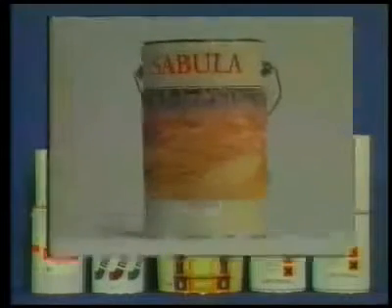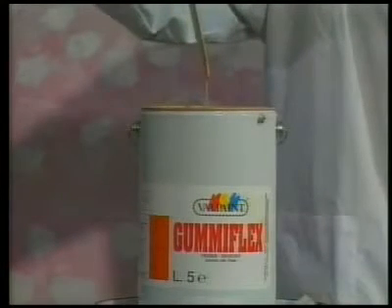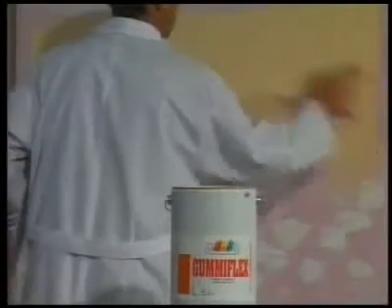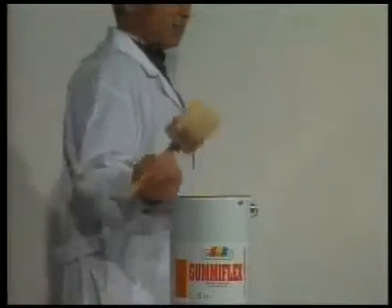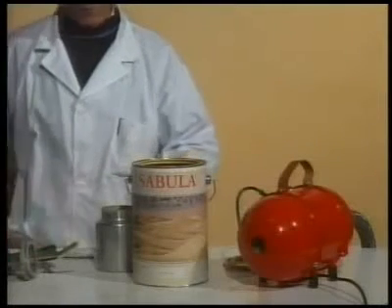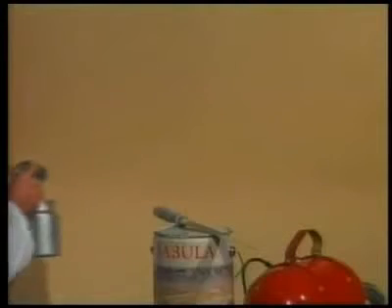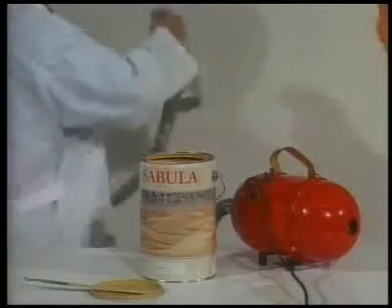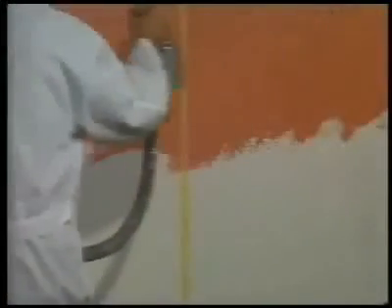САБУЛА SABULA VALPAINT